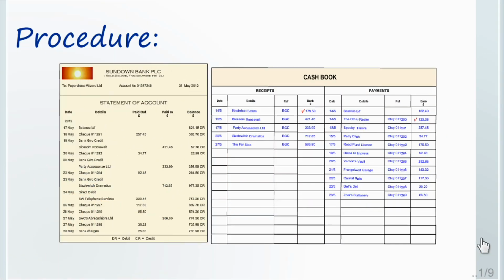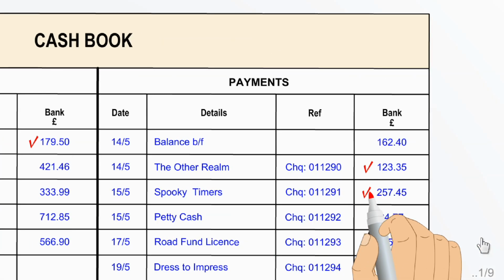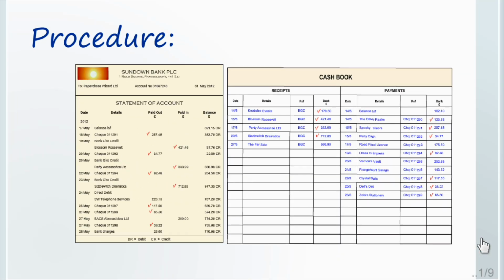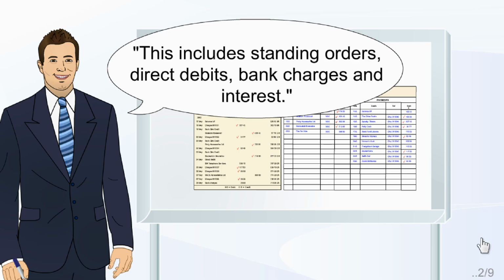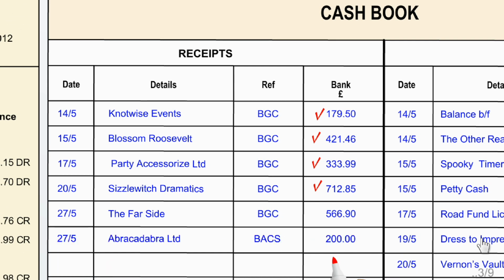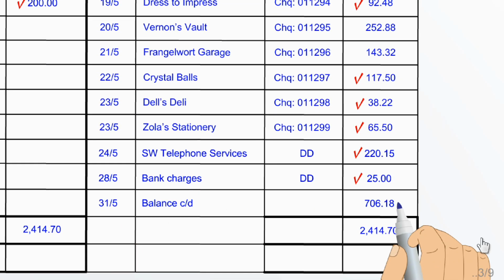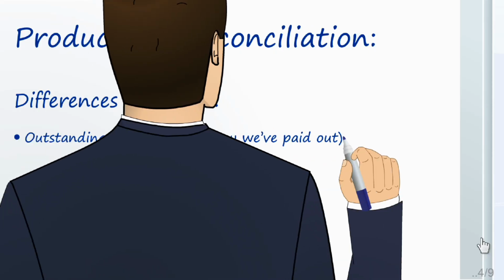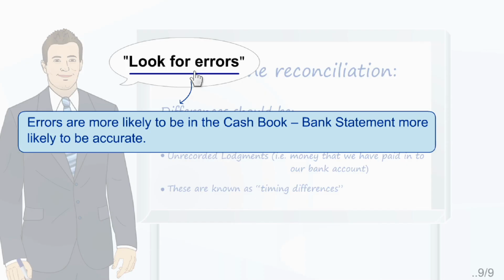How to Prepare a Bank Reconciliation Part 1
Step 1: Tick off items that appear on the bank statement as well as the cash book (known as 'matched' items)

Step 2: Update the cash book for all items that appear on the bank statement but are not currently shown in the cash book e.g. bank charges (we won't know about items like this until we receive the bank statement). Balance off the Cash Book.

Step 3: Reconciliation: start with the end date bank statement balance and;
        ADD: receipts shown in the cash book but are not on the bank statement yet.
        DEDUCT: payments shown in the cash book but are not on the bank statement yet.

The amount you end up with should be equal to the brought down balance in the Cash Book.